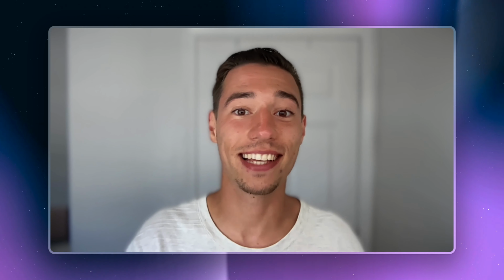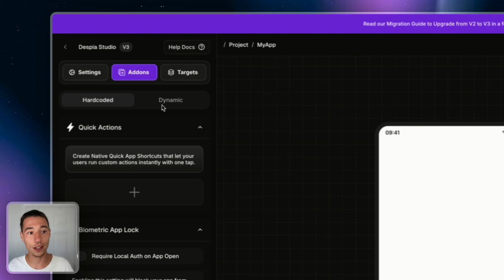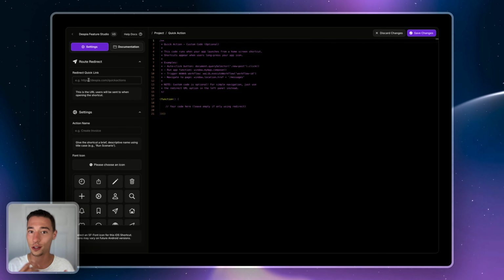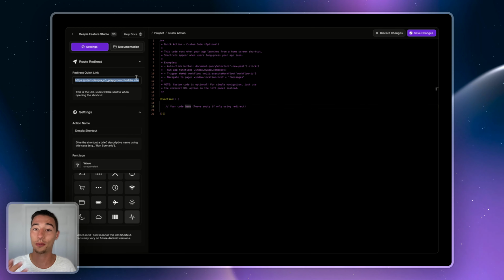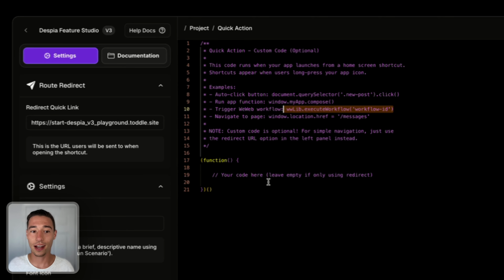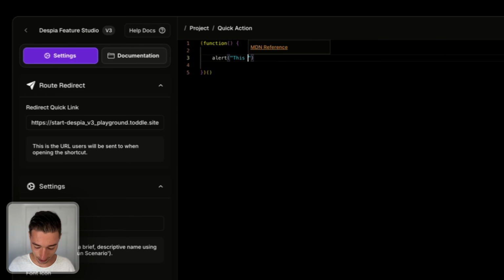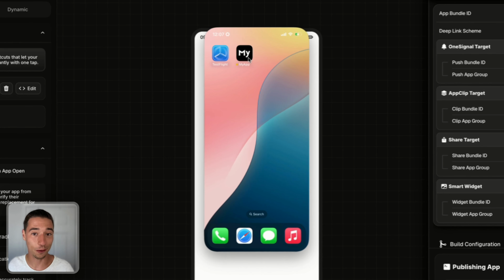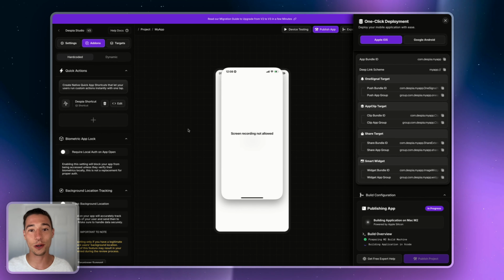How to use Shortcuts in Despia - Native Shortcuts for your Hybrid App!